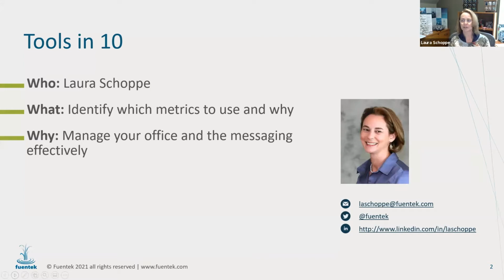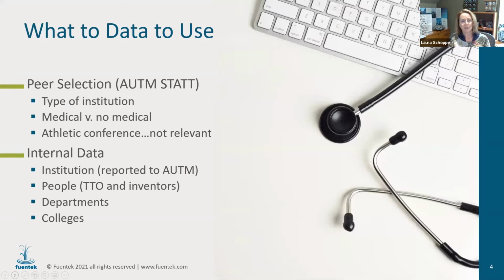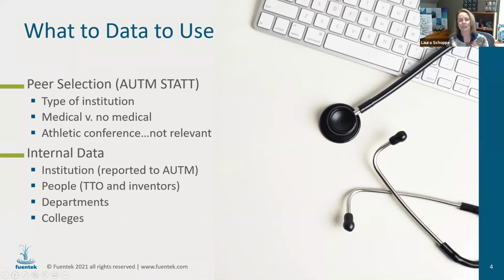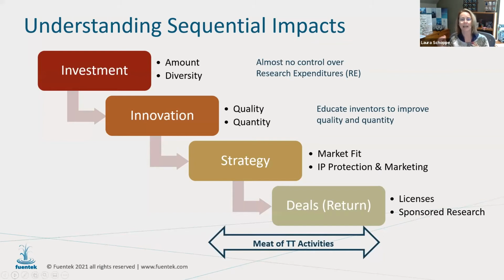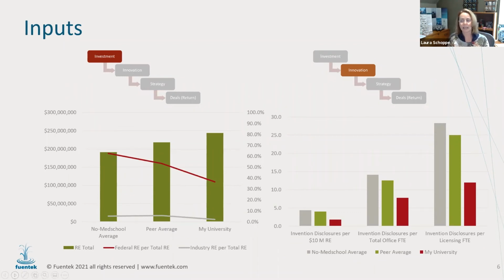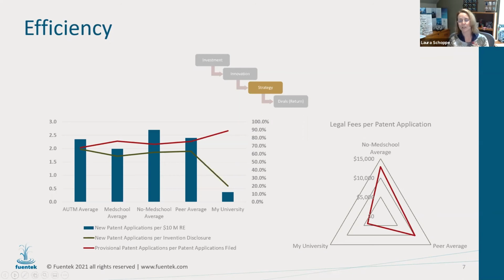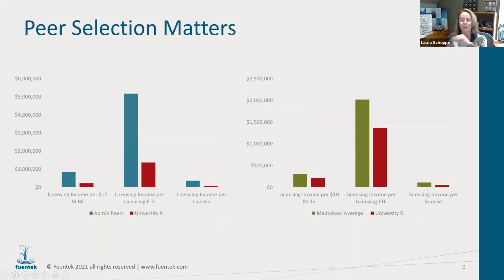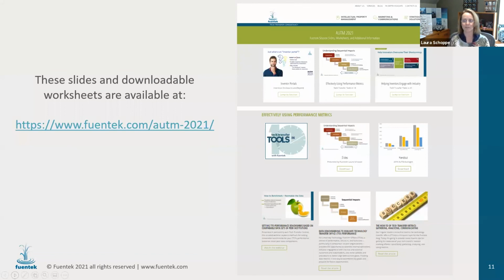Tools in10: Effectively Using Performance Metrics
Tracking data metrics helps Technology Transfer Offices (TTOs) revise policies and procedures to align with goals. This short video shows you how to crunch and interpret data to boost your TTO's effectiveness.